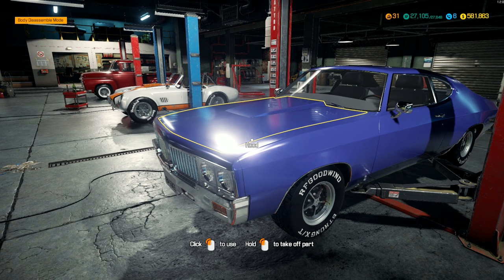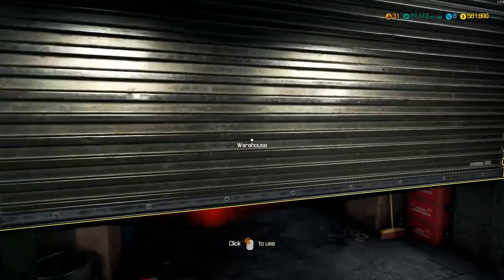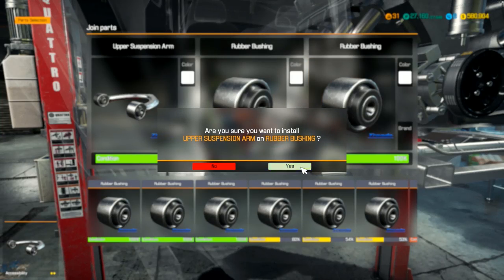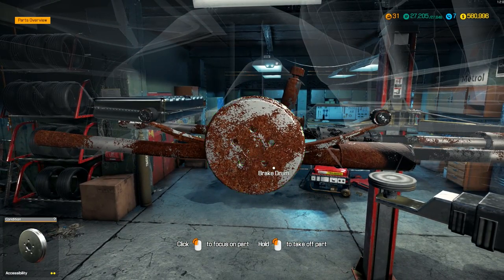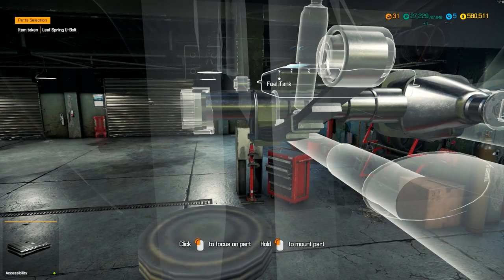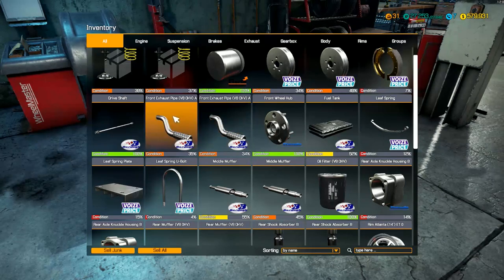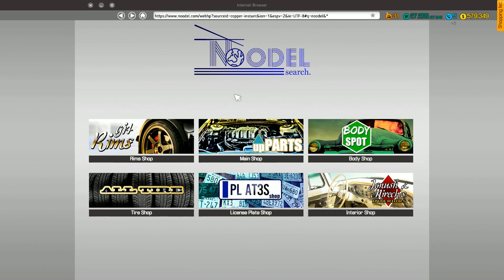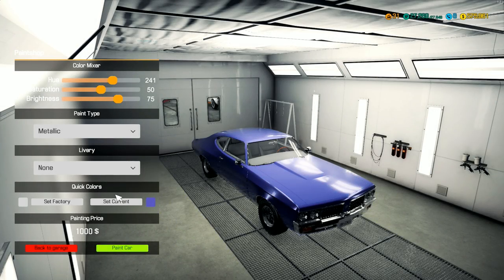Car Mechanic Simulator 2018 | Barn Find Restoration | Hellcat part 2 of 2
Support Mistermoose for FREE with Sponsored Tips from Gawkbox. to see how.

*** Music ***
Unless otherwise stated, all music is from: